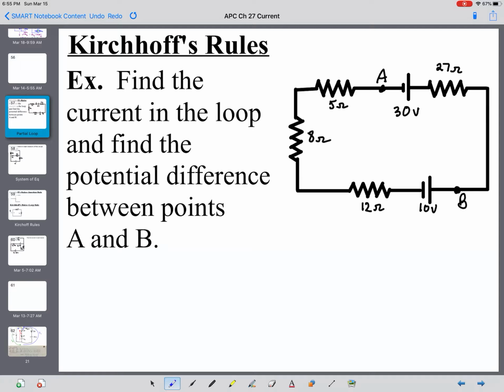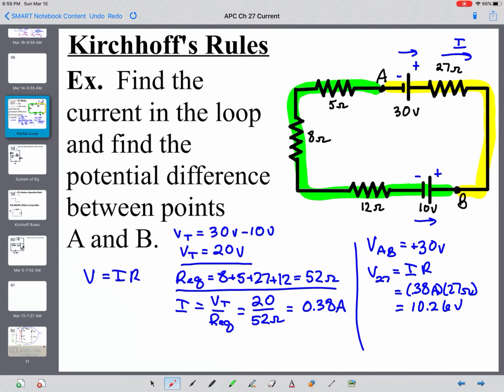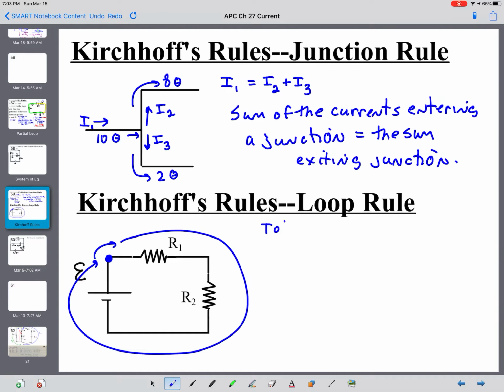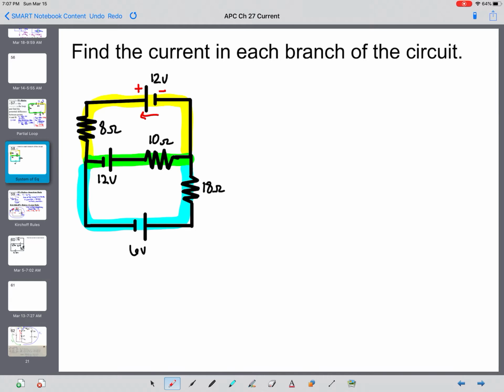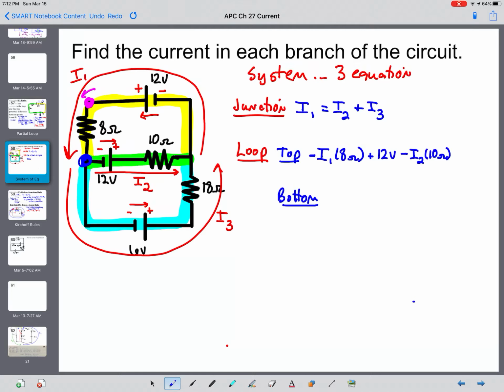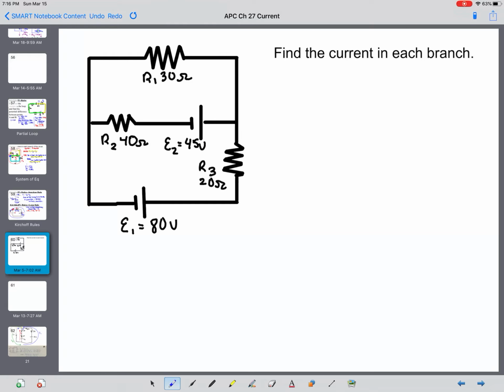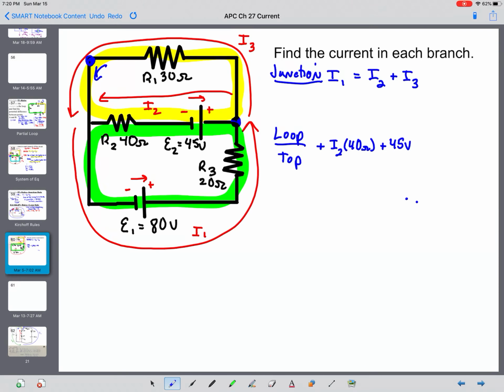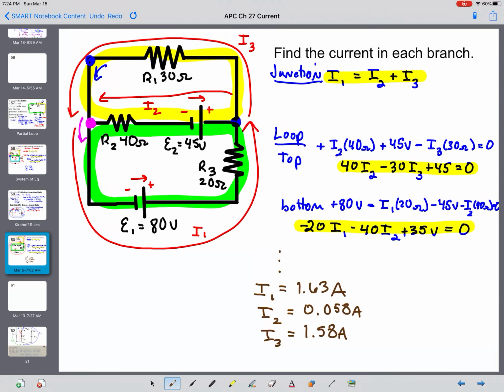Kirchhoff’s Loop Rule and Junction Rule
This video goes through Kirchhoff’s junction rule and loop rule for circuits.  It gets into examples where multiple batteries and resistors are in different branches and the typical series and parallel circuit relationships for current, voltage, and resistance don’t apply.  Examples deal with setting up systems of equations to solve for unknown currents.